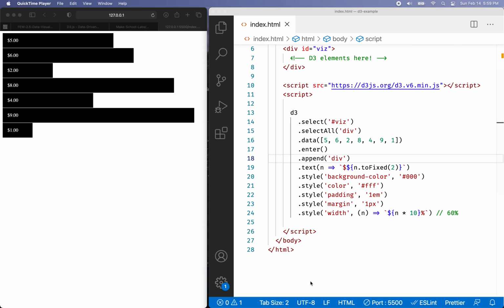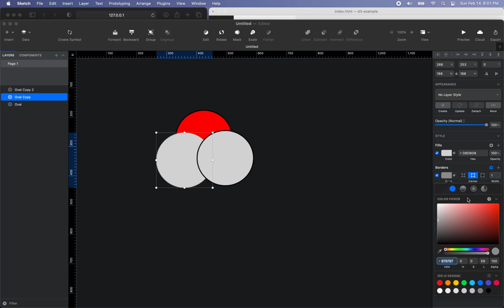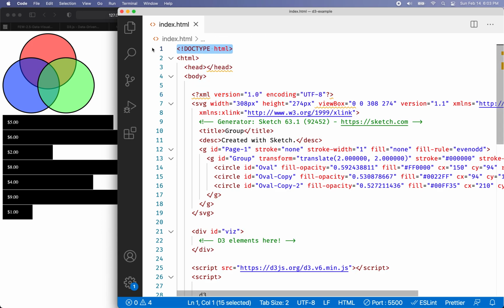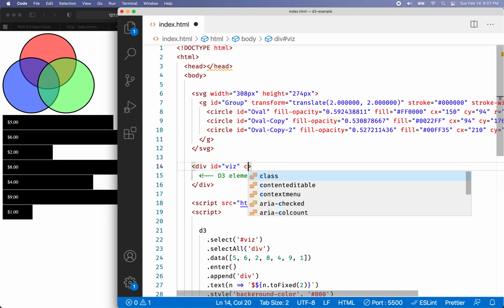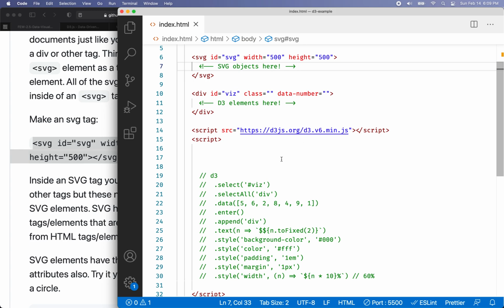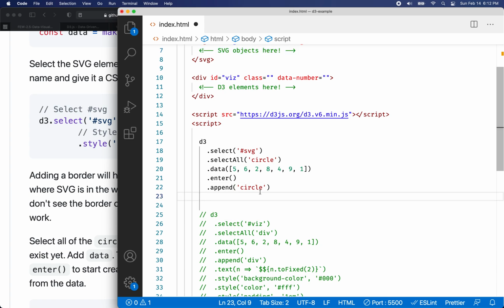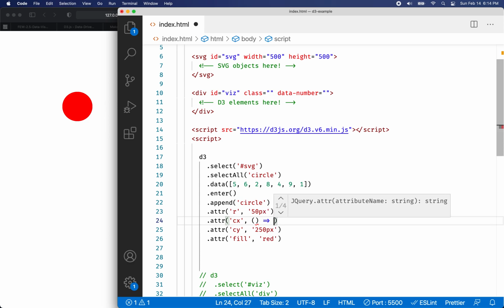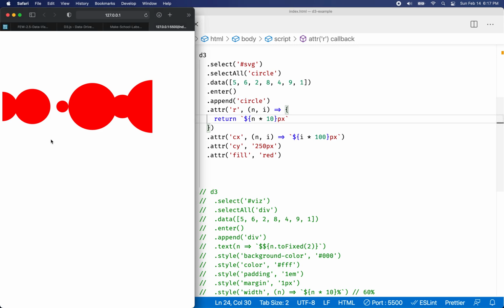03 Class 7 D3 svg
Data visualization with JavaScript and D3!